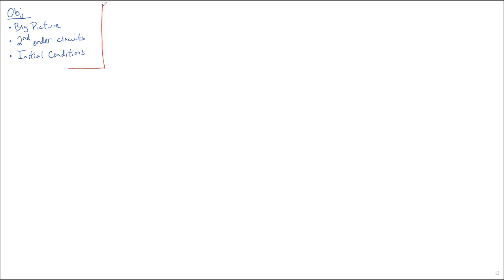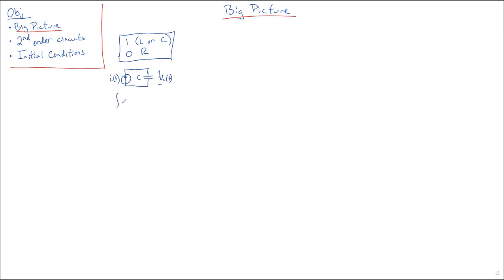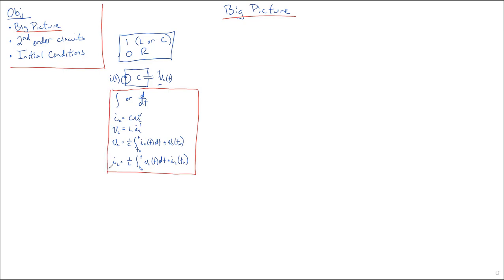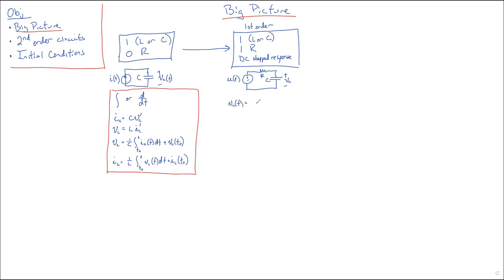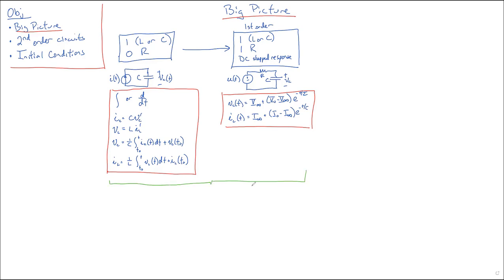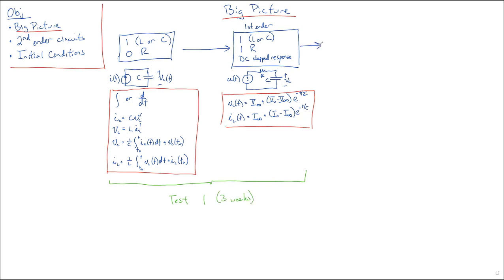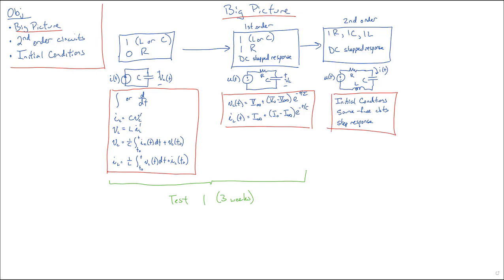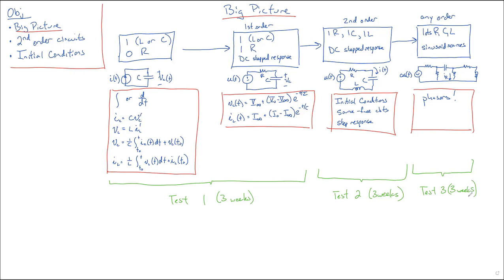EE223 - 13 2nd Order IC - 01 Big Picture